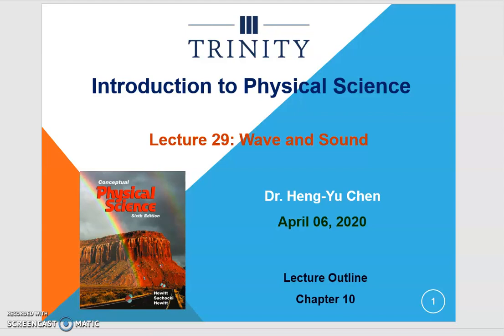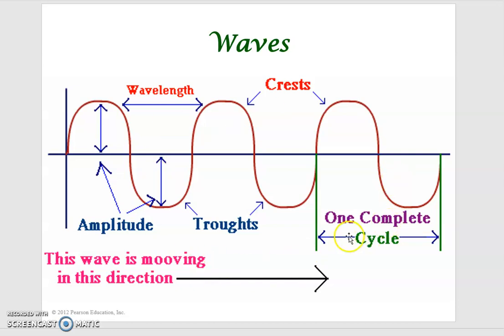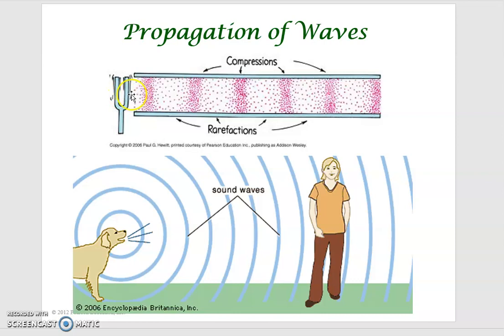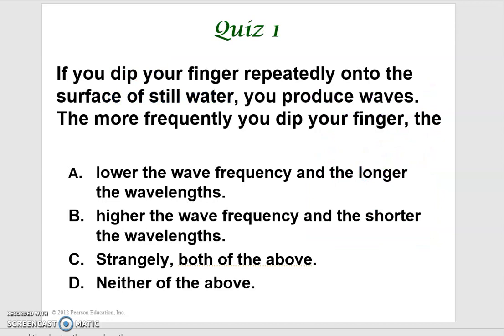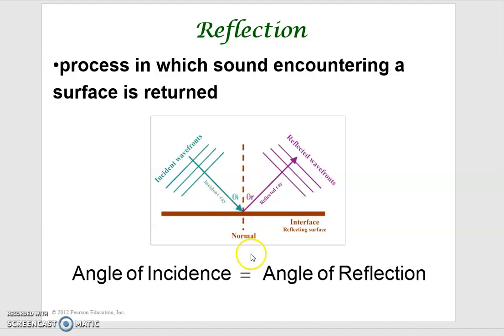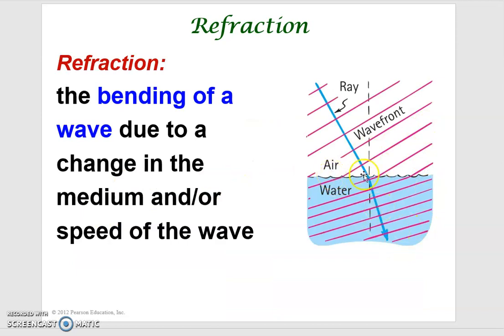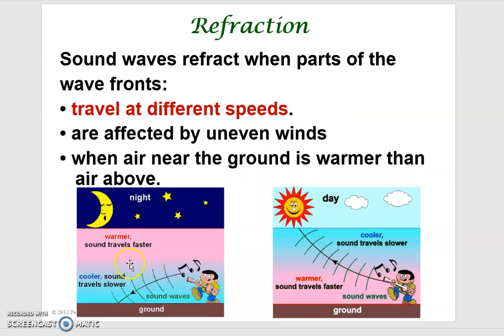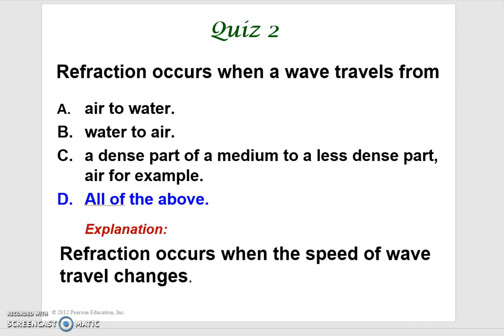Lecture_29.1_CH10